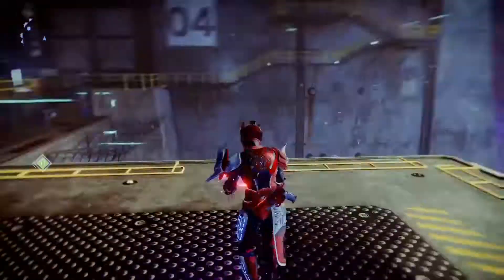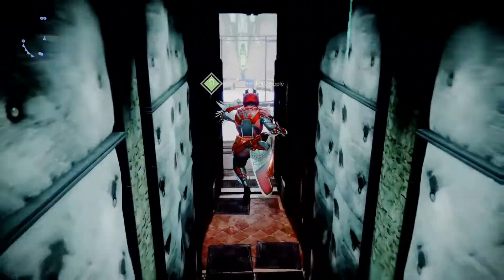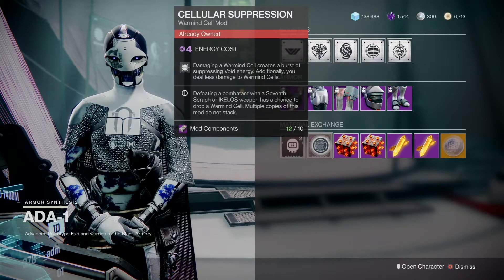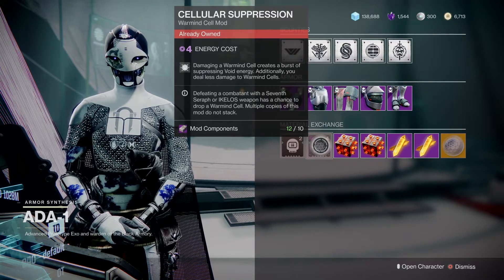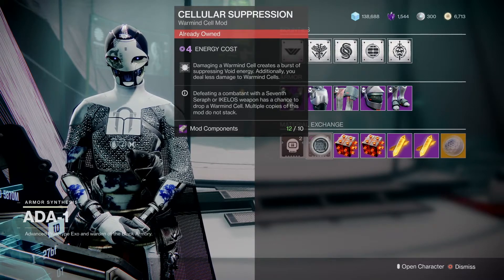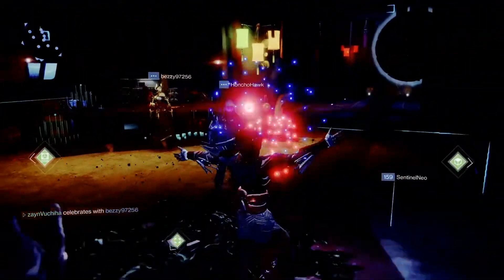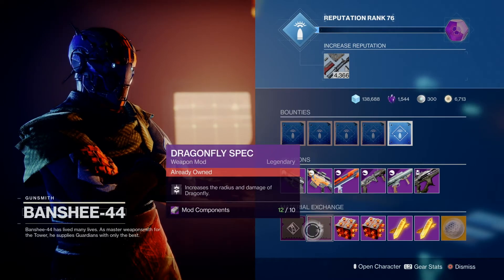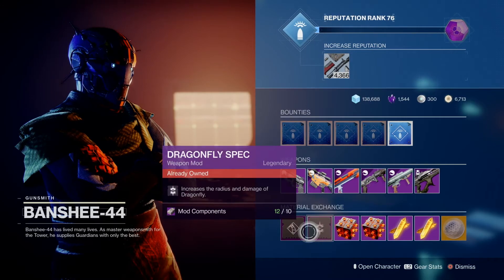Ada-1 Today. Whats she got?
hey guys, today ada-1 has a pretty good warmind cell mod, cellular suppression. banshee has dragon fly spec.